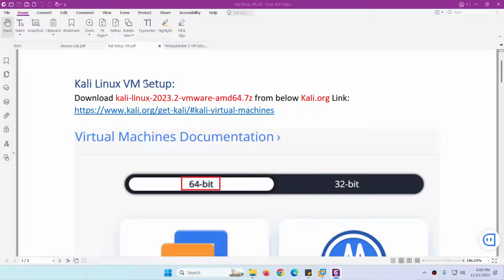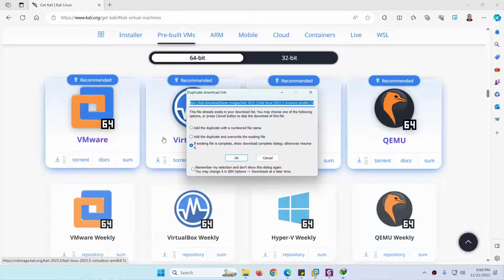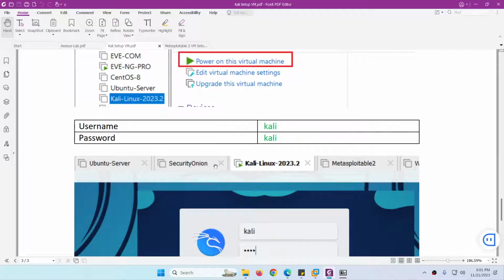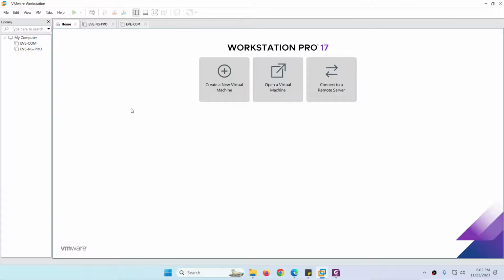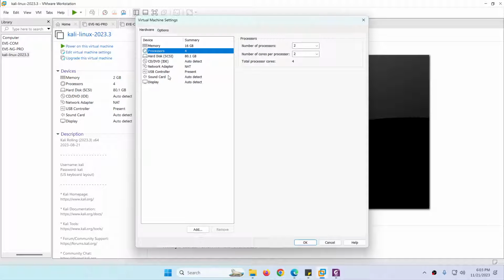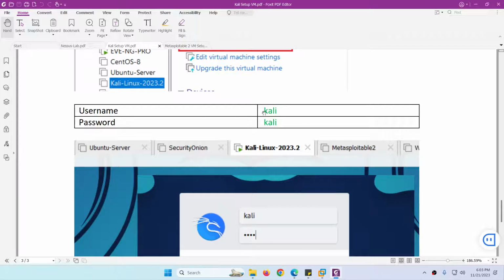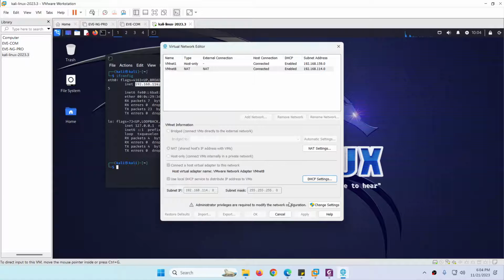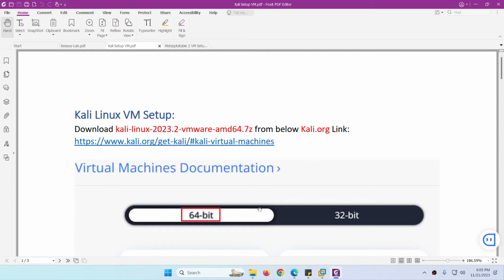Install & Configure Kali Linux in VMware Workstation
In this video I will show how to download and install Kali Linux vm in VMWare workstation Pro.